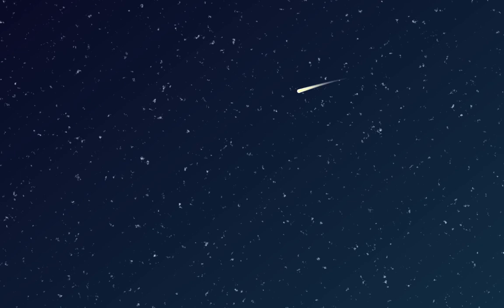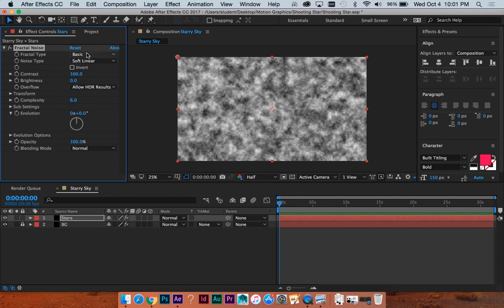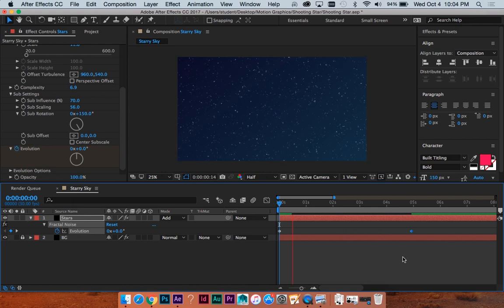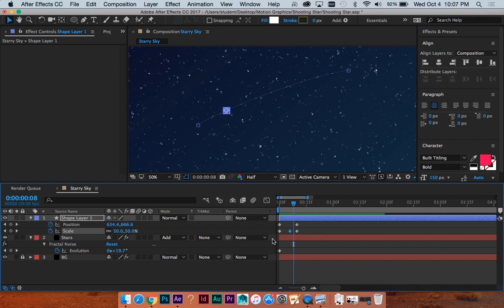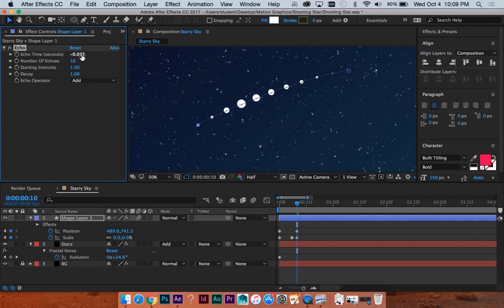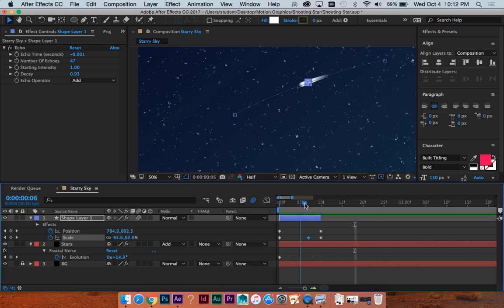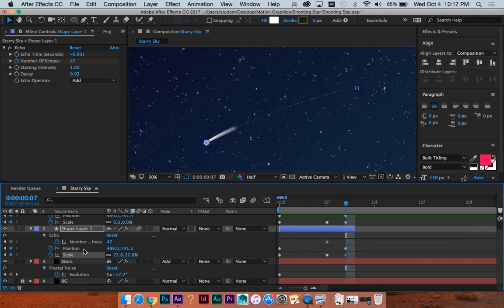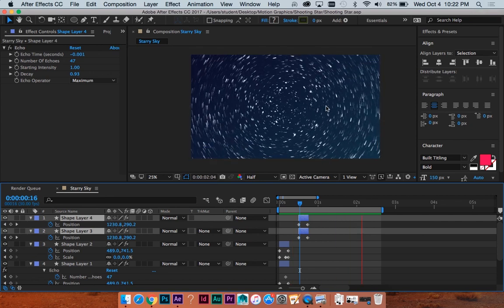Night Sky + Shooting Star After Effects Tutorial - Fractal Noise + Echo - Augustus the Animator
In this tutorial you'll learn how to create a shimmering night sky and shooting stars with using just two tools - fractal noise and echo. Thanks!